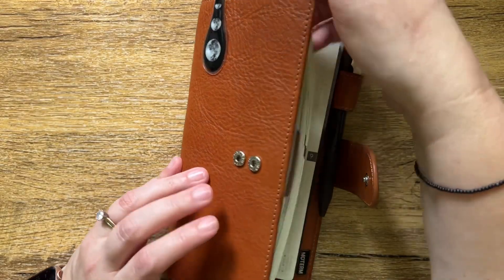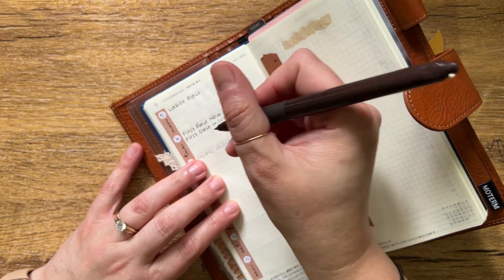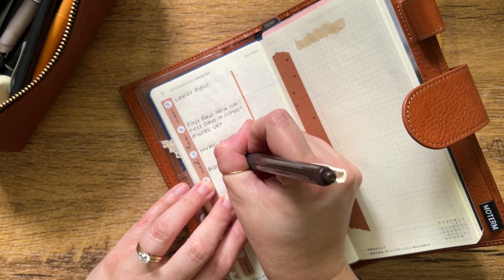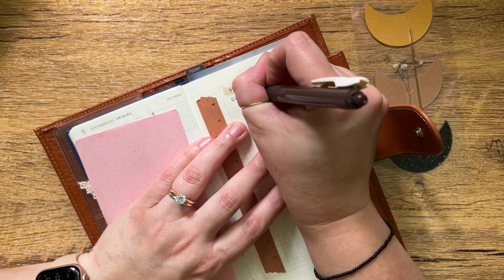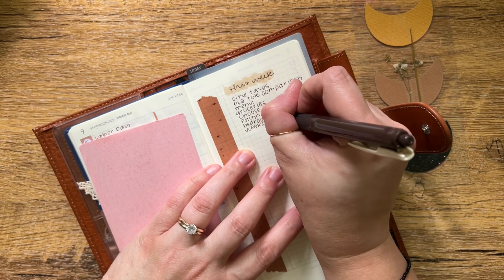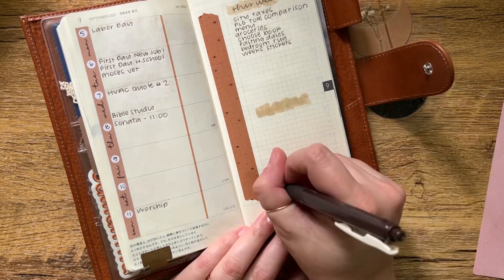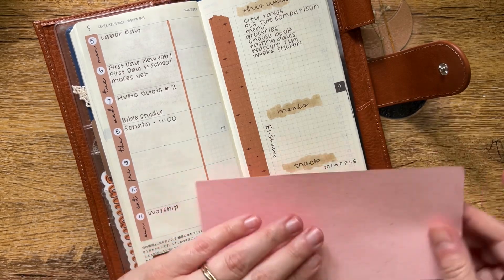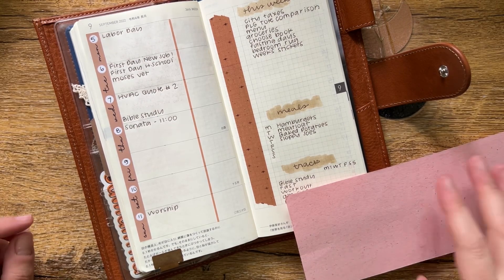Hobonichi Weeks Plan With Me | September 5-11 2022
**My favorite planner supplies:

You do not pay extra. I then use those funds to find more amazing-ness to share with you here. You don’t have to shop my store, but I love it when you do, so thanks!!